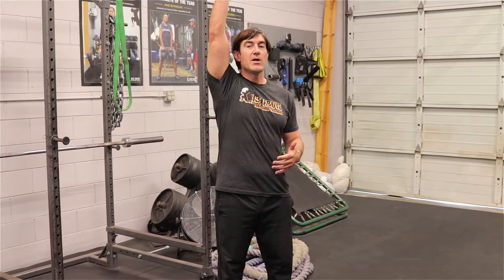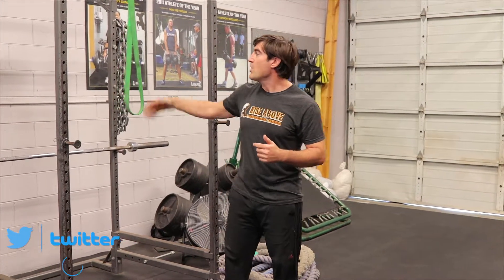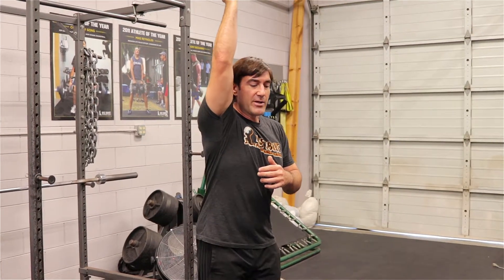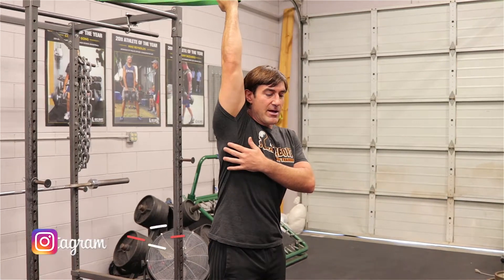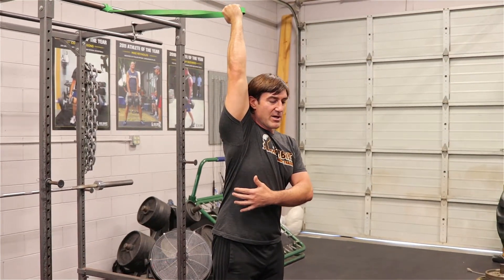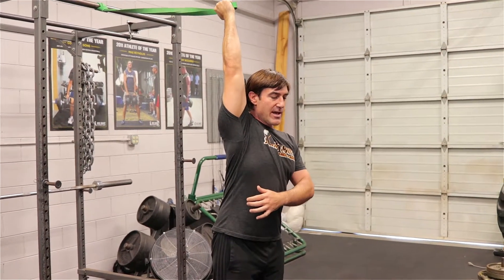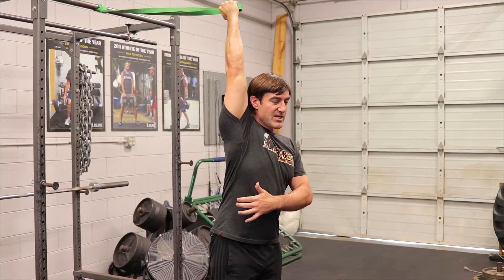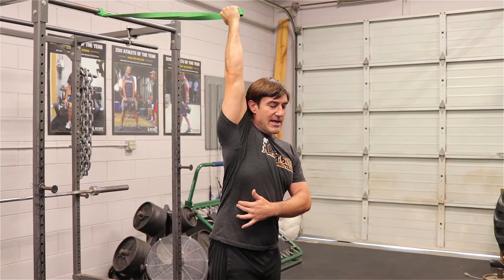Quick Tip - How to Use a Band to Increase your Shoulder Mobility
Do you have a lack of shoulder mobility?  By using bands and creating isometric tension in the lats at different angles you can gain more shoulder mobility.  Check it out.

Warning:
Please consult your doctor before this or
any workout program. The creators, producers,
participants and distributors of this program do
not assume any responsibility for any injury
or loss in connection with the use of this program.